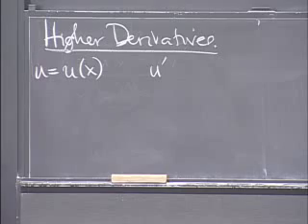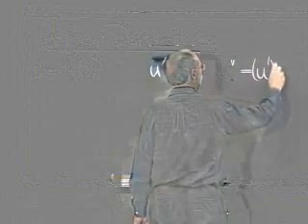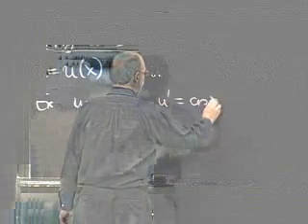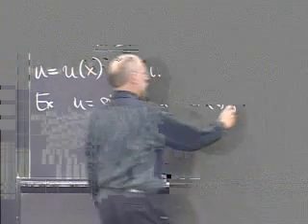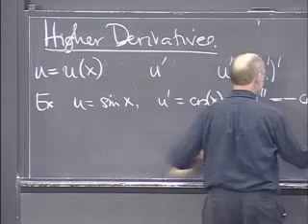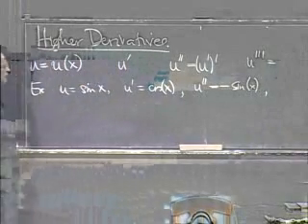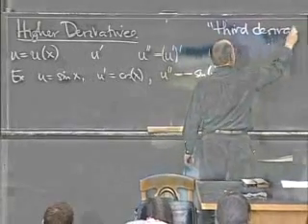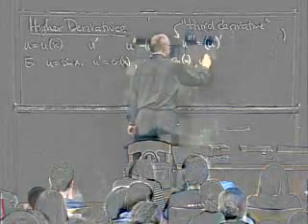Lec 4, 18 01, Single Variable Calculus, Chain Rule, Higher Order Derivatives